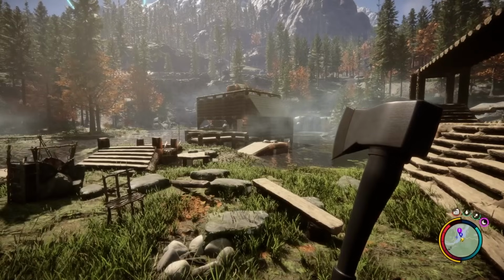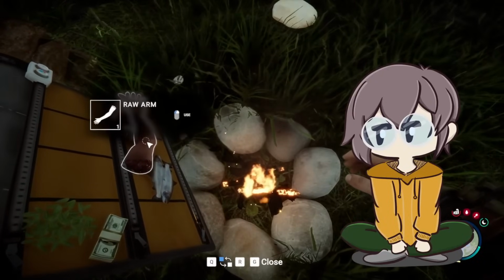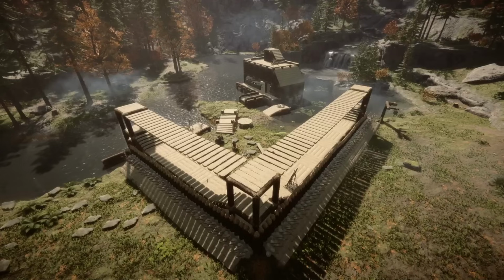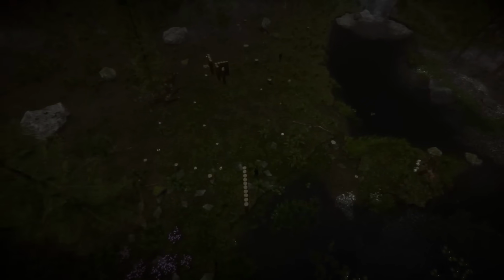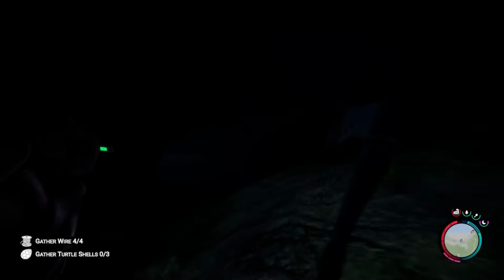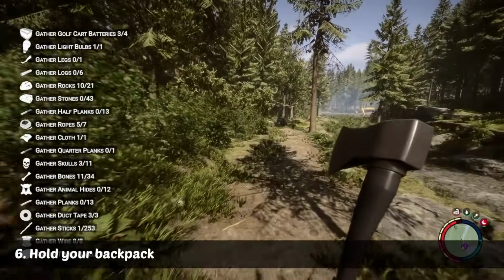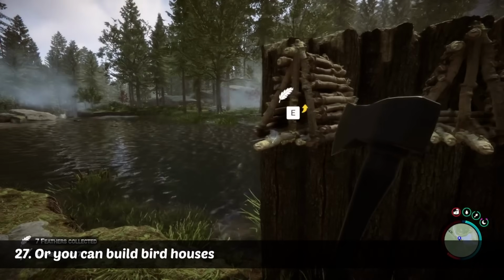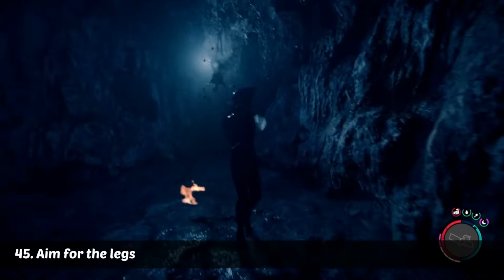Sons of the Forest | Beginner's Guide - Base Building, Crafting, and Cannibals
Sons of the Forest has quickly become a survival staple — a brutal, immersive experience that expands on everything that made The Forest unforgettable. With smarter AI, harsher environments, and endless ways to survive (or die trying), it’s a game that tests your creativity and your nerves in equal measure. Every playthrough feels different, and that’s exactly why survival fans can’t get enough of it.

And in this Sons of the Forest beginners guide, we’re going to talk about how to survive your first few days, where to build your base, and which weapons and tools you should craft early on. I’ll also include all the tips and tricks I’ve gathered, thought of, and found online.

🕘Timestamps:
0:00 - Introduction
1:02 - Basic Information
2:29 - Starting the Game
4:47 - Character Needs
7:24 - Crafting
9:23 - Base Building
12:45 - Exploration
14:45 - Combat
16:20 - Tips and Tricks